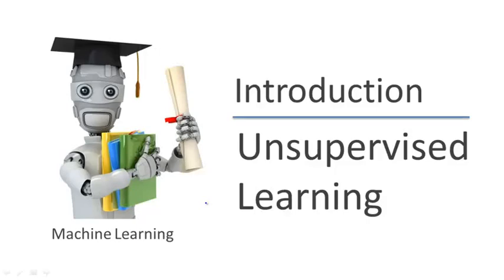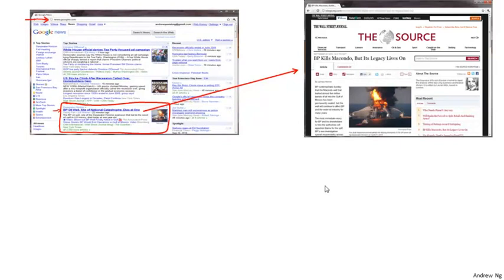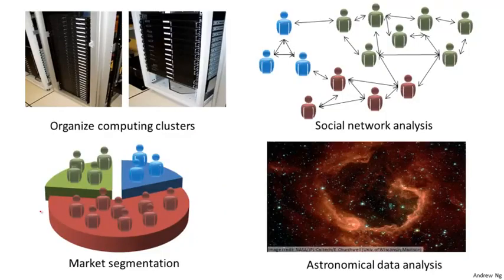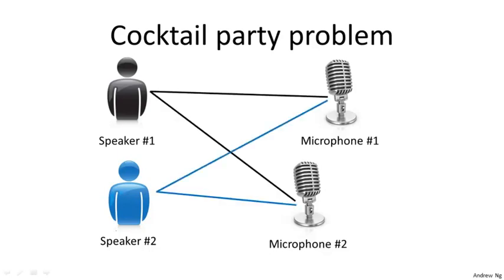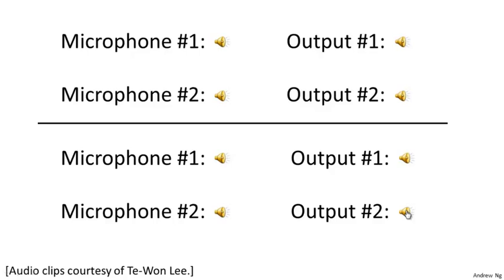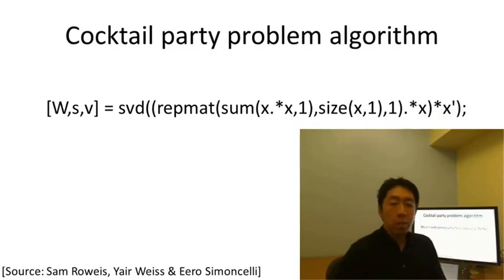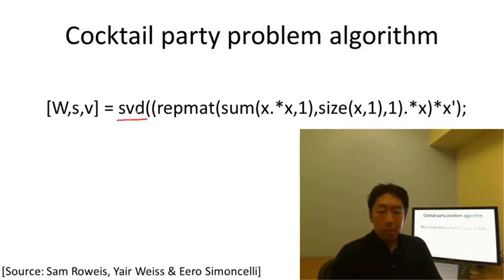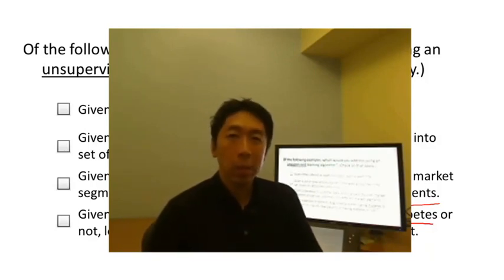WP-780 video v2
intro ml ul